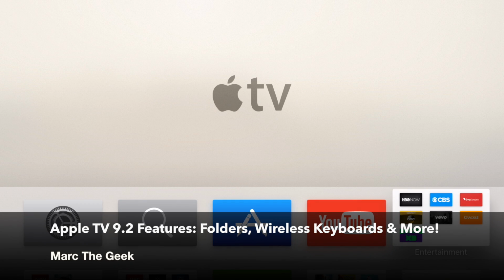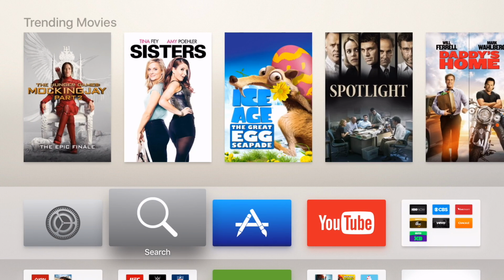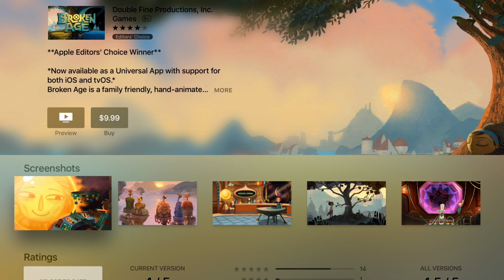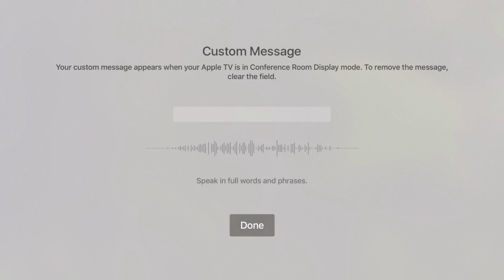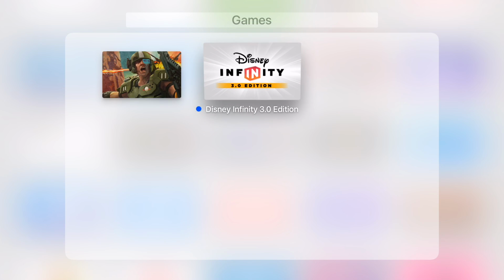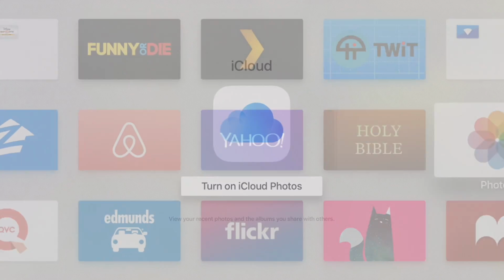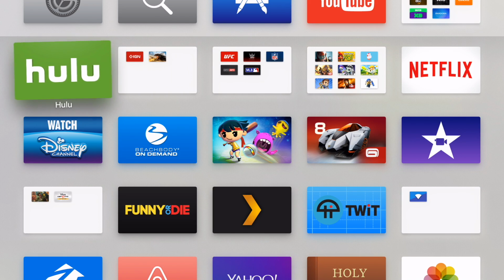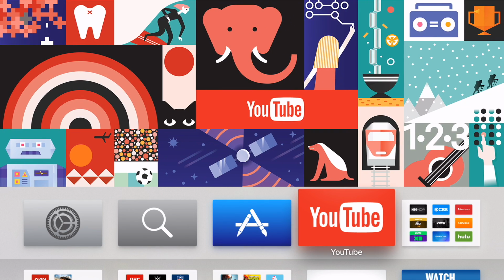Apple TV 9.2 Features: Folders, Wireless Keyboards & More!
Apple TV 9.2 update is out and here are the cool features added in this new tvOS update. In this video I show how to create folders, how to use a wireless keyboard and more. I hope you guys like the video.

There I upload videos of console games that I am currently playing.